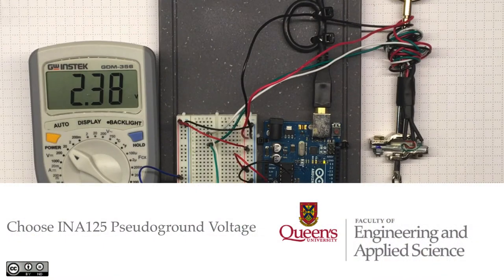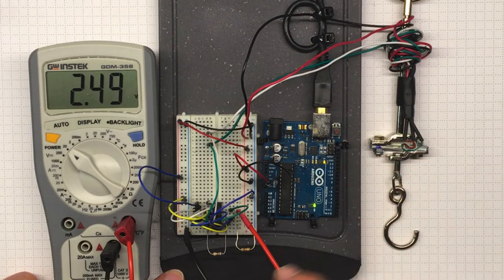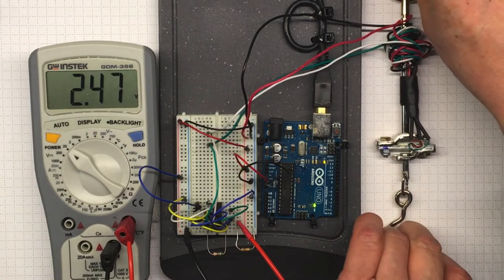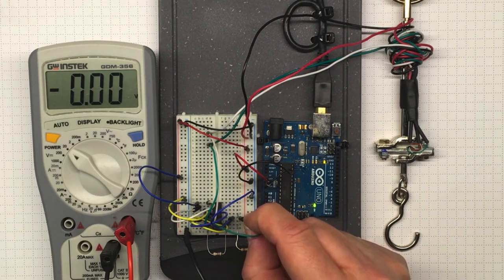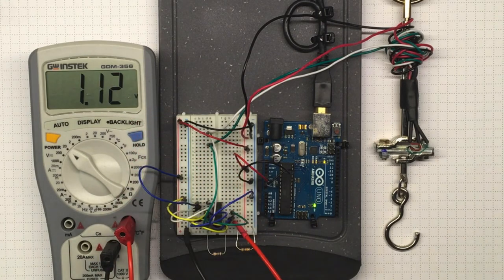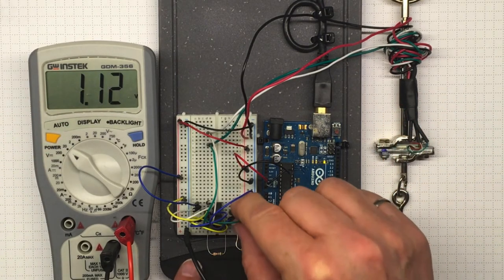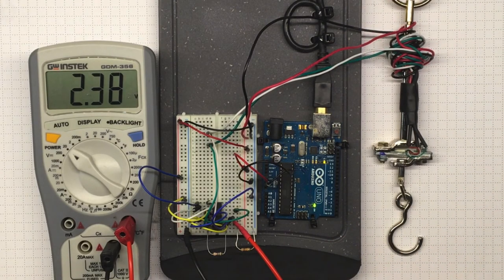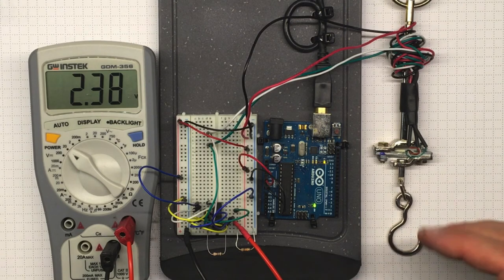Choose INA125 Pseudoground Voltage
Using a lower value for the pseudoground allows for more range on the positive side of the scale, which makes sense as this load cell is almost never in compression.